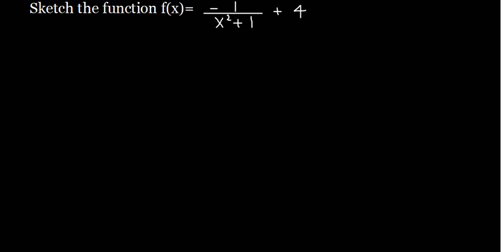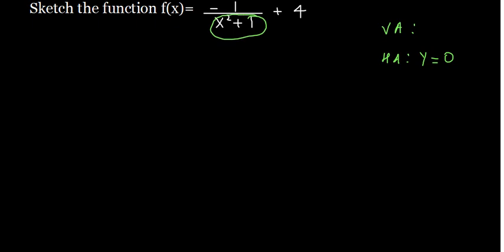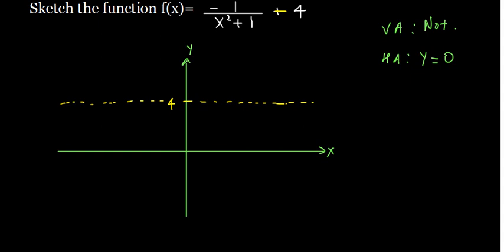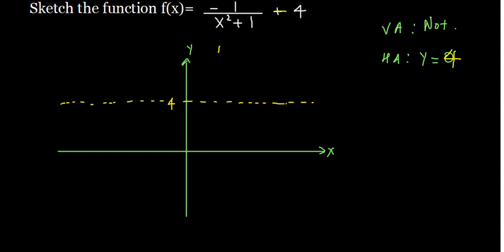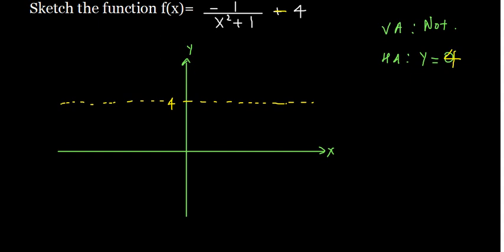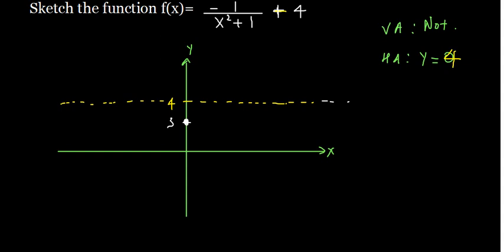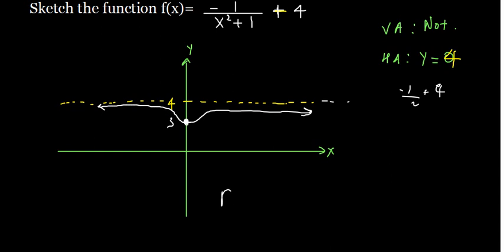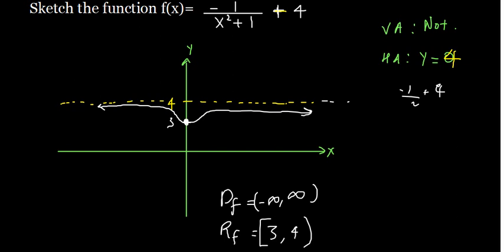SKETCHING RATIONAL FUNCTIONS 4